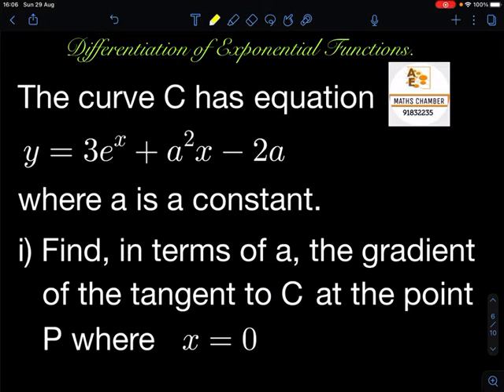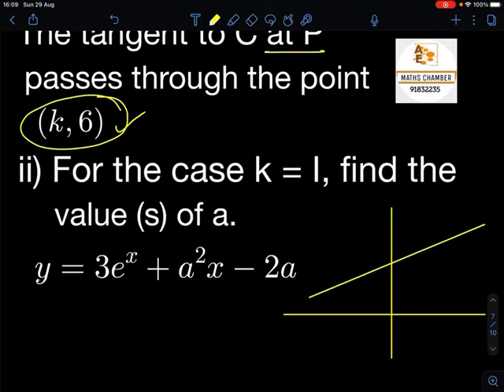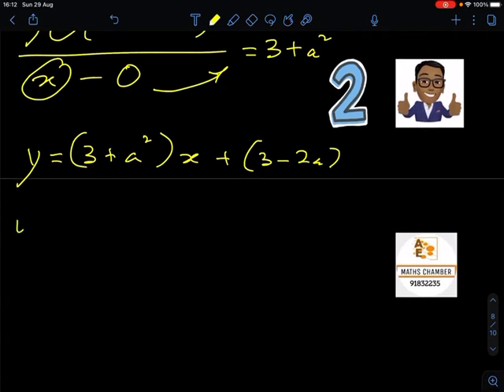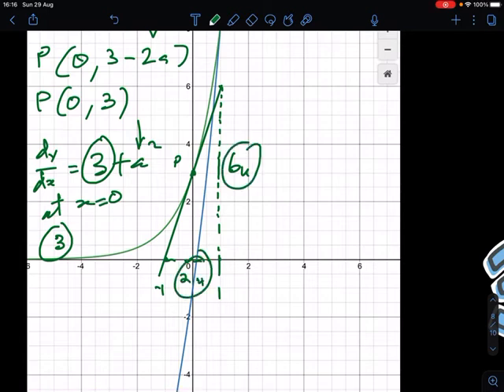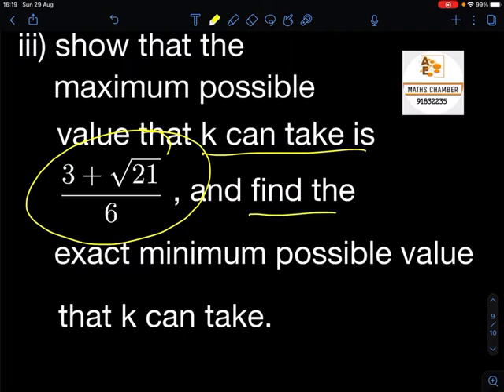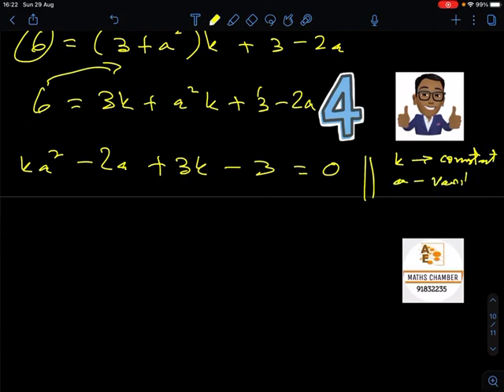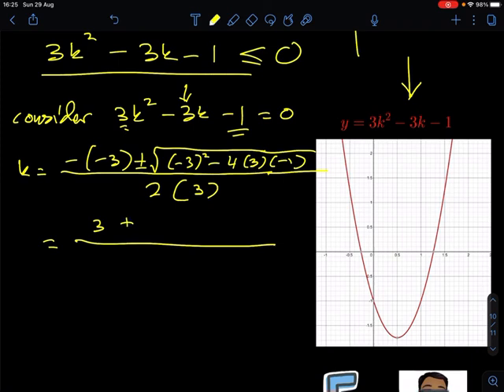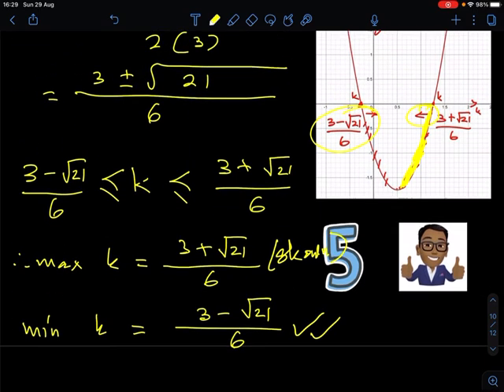Derivatives of Exponential Functions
This calculus video tutorial explains how to solve complicated exponential function curve. Knowledge of quadratic graph is also explained in detail. Graphical solutions are also provided to help students visualise the questions and answer with confidence. The exponential curves are sketched for visual learning experience. It also covers the knowledge of discriminant, real roots, inequalities of quadratic equations for students to recall what has been previously learnt. Hence solving Calculus requires all that we have covered. A strong foundation of Math is crucial. This video aims to help students recall all the necessary mathematical knowledge needed. On top of it all, it shows how students need to memorise only one general formula to differentiate exponential functions.